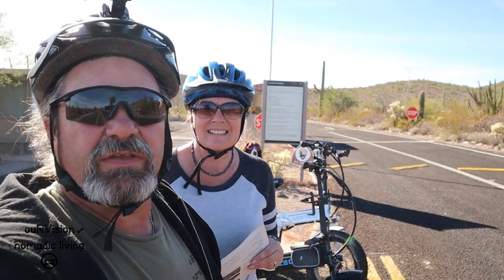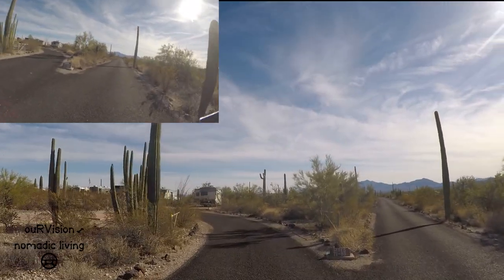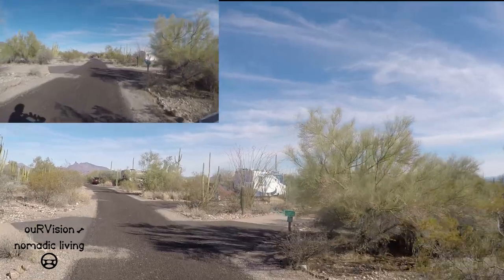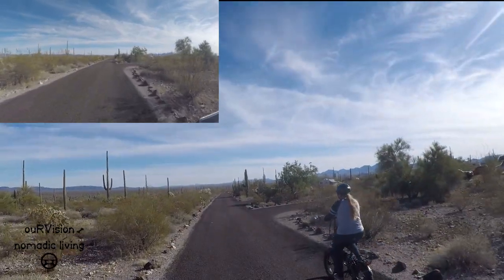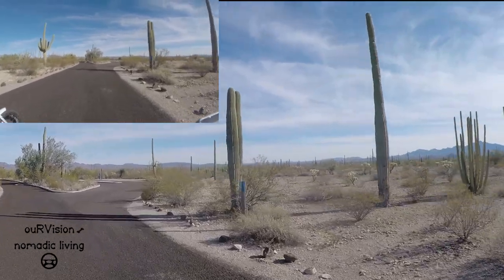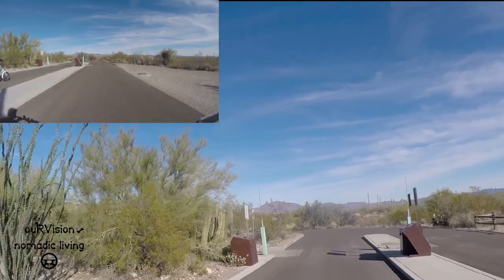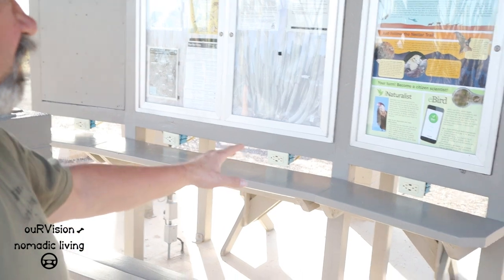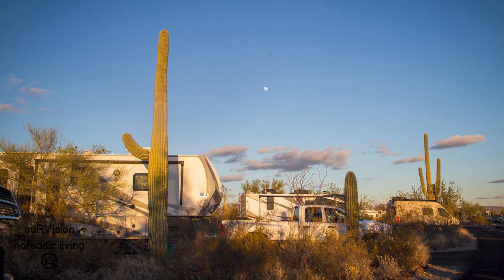National Monument RV Camping//Twin Peaks Campground Organ Pipe Cactus National Monument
National Monument RV Camping Twin Peaks Campground Info Organ Pipe Cactus National Monument.

Angie and I provide some information about the Twin Peaks Campground, then ride our Lectric XP bikes around the Twin Peaks Campground located in the Organ Pipe Cactus National Monument.

The Twin Peaks Campground in Organ Pipe Cactus National Monument is located near the Kris Eggle Visitor Center.

* ouRVison nomadic living receives a commission on all eligible purchases when you use this